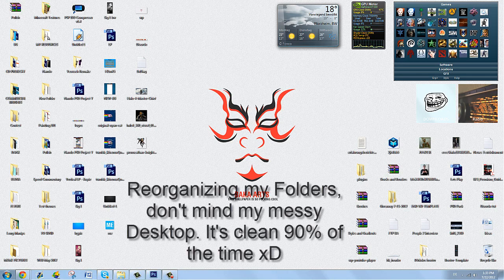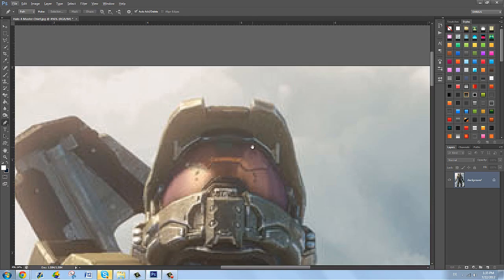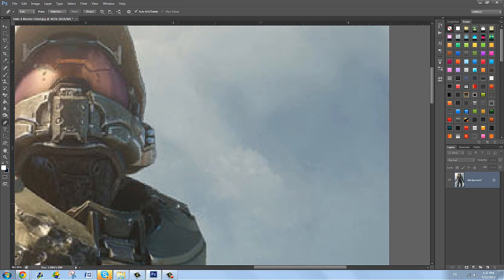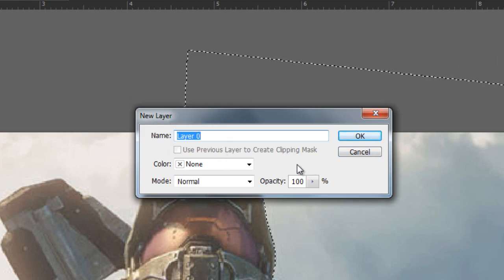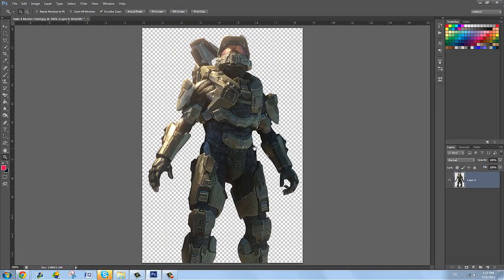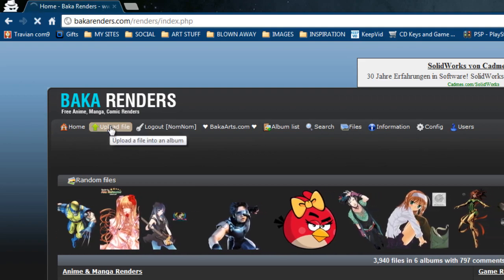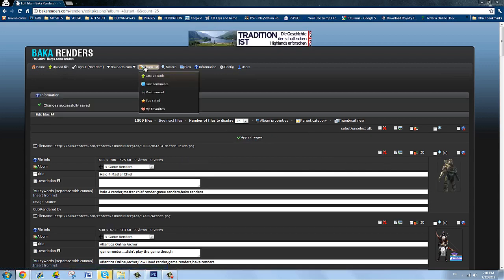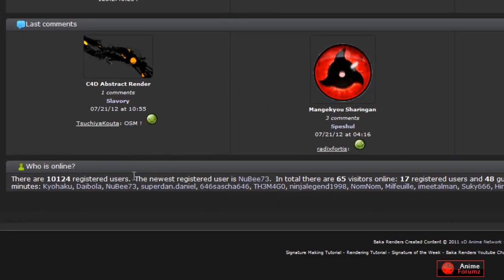Rendering Tutorial | Cutting Out Pictures | Pentooling | etc.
Want to hire me?
In this tutorial we engage in learning a simple technique in cutting out characters from picture and save them without a background.
We will also be seeing a small tutorial on how to upload your renders
And last but not least, we will learn a few commands in Photoshop, like Zooming in easily and Moving around an image fast.